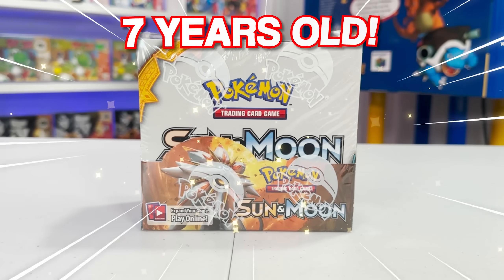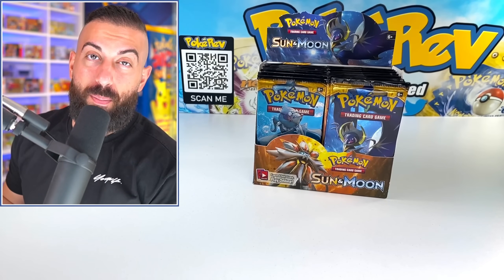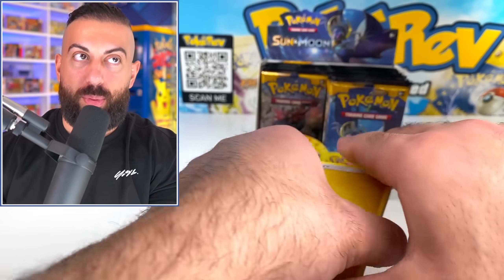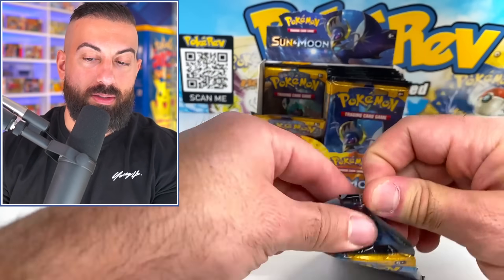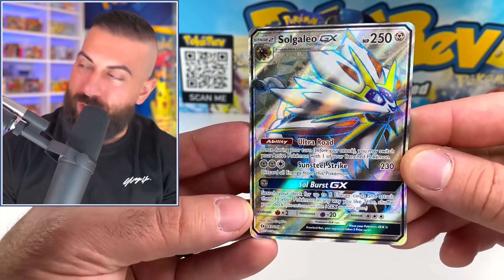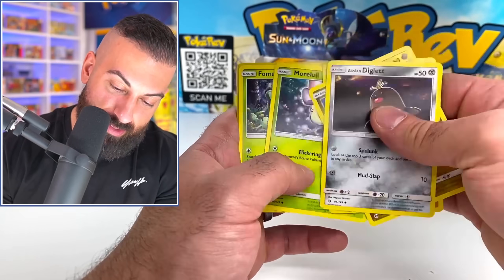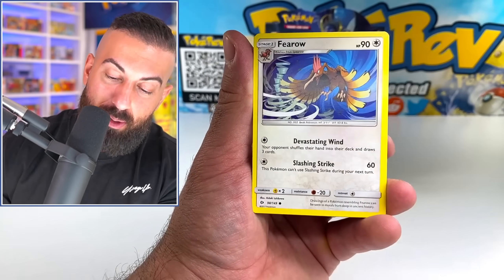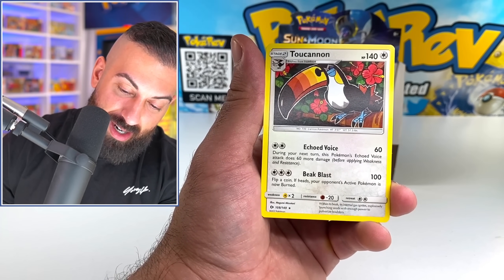I Got a Bad Feeling About This...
In this Pokemon cards opening, I risk $300 on a 7 year old booster box of Sun & Moon Base Set. With the current value, and the notorious pull rates, is this a mistake...?

🛒 Shop
The PokéCave: